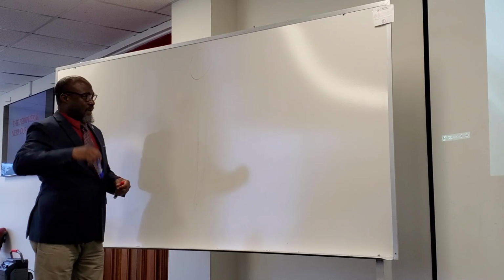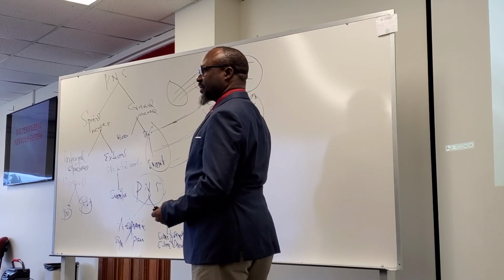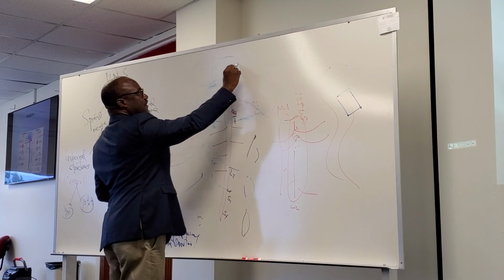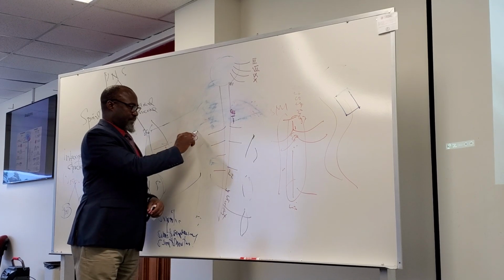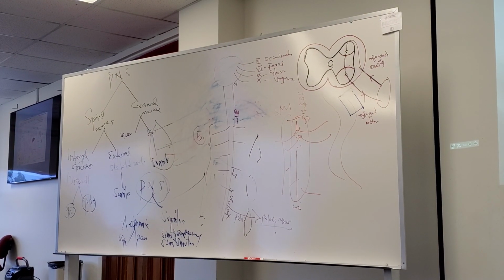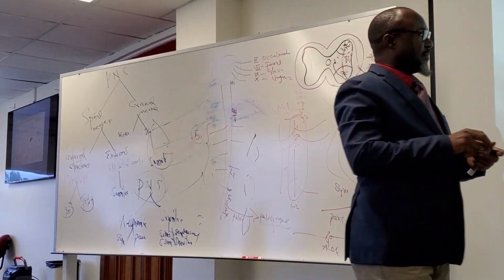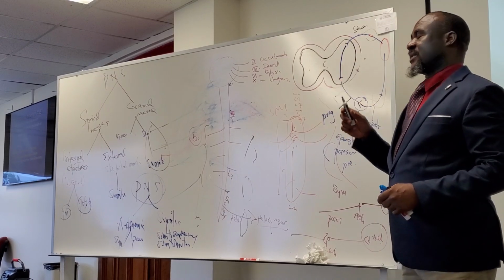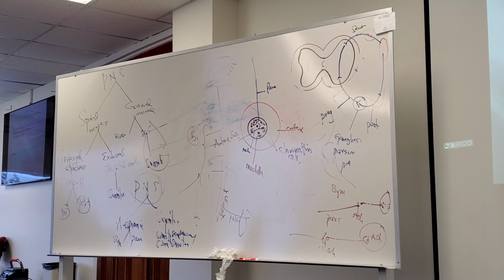Aka Board Notes 01/08